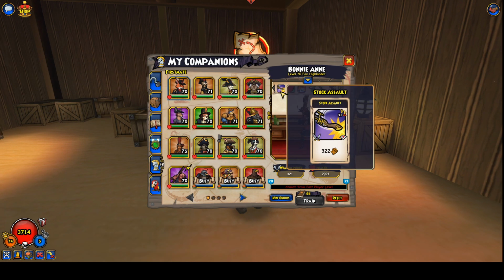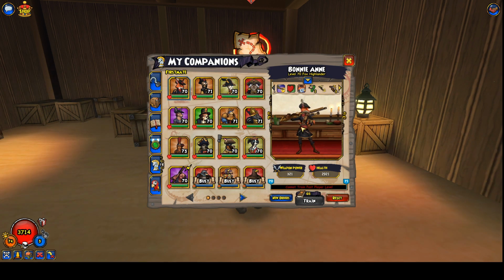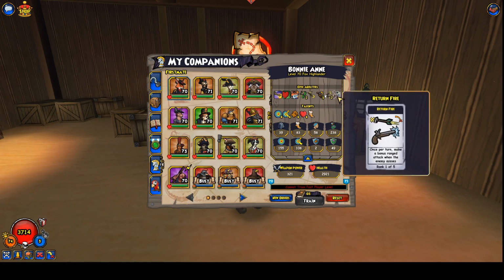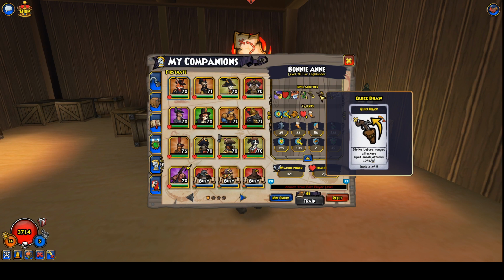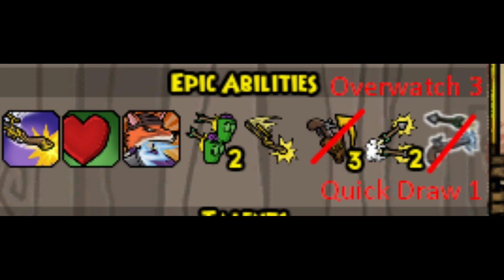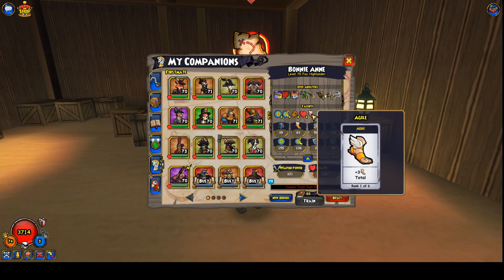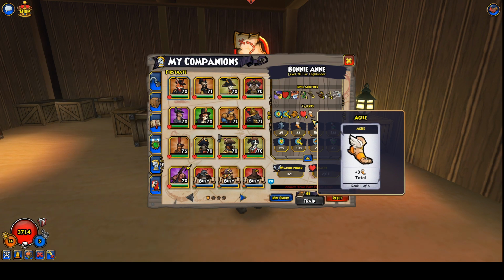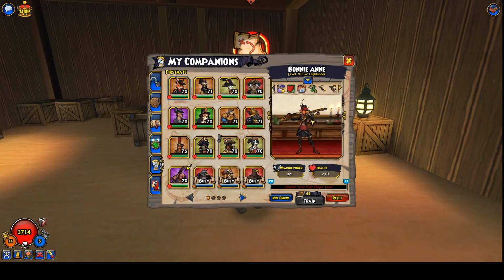Pirate101 - Ultimate Bonnie Anne Companion Guide. ( Spring 2020 )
Intro: 0:00

General Overview: 0:20

Powers

Scatter Blast: 0:53
Second Wind: 1:33
Stock Assault: 2:11

Epics

The quick draw standard for counter musketeer: 2:45
Rank 2 double tap, rank 3 quick draw, rank 2 burst fire, and rank 1 return fire.

The overwatch standard for counter rush: 3:53
Rank 2 double-tap, ranke 3 overwatch, rank 2 burst fire, and rank 1 return fire.

Talents: 5:02

Rank 4 accurate, rank 4 dodgy, rank 4 rough, rank 4 rough, and rank 1 agile.

PvP and PvE: 5:45

Conclusion: 6:24

A great video editor that I use to make my own videos, Wondershare Filmora is amazing. Use this link to purchase Filmora:

Rubber Ducky Merch: 9:39
Profits go the prize pool for the 2021 Pirate101 Spiral Cup

Ask me about discord and other social media in the comments.

Proceeds go the prize pool for the 2021 Pirate101 Spiral Cup